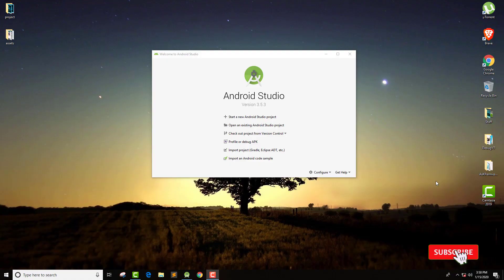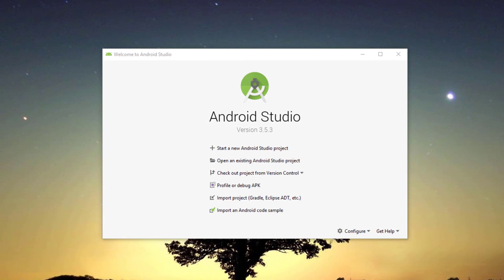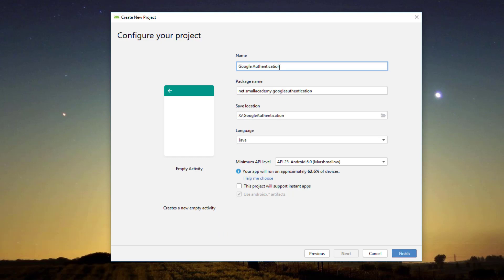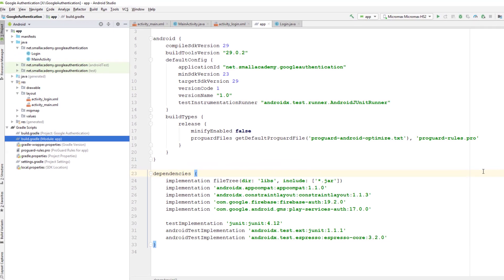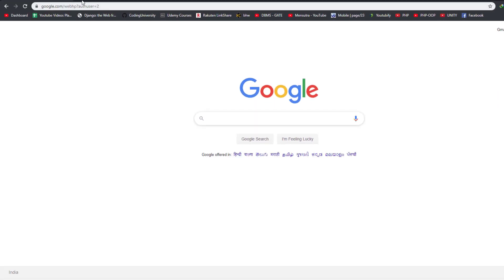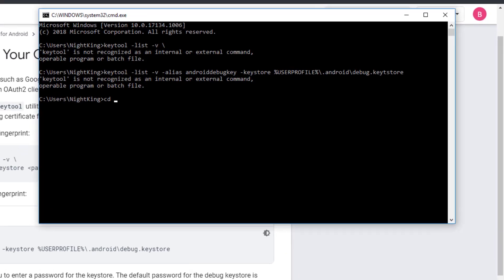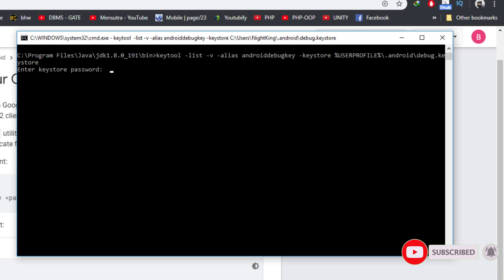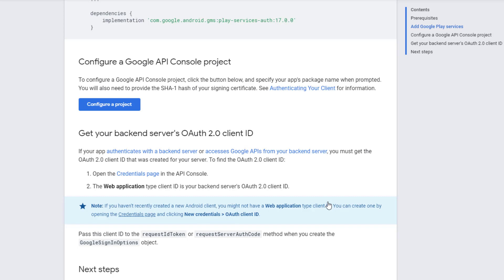Firebase Google Sign-in Authentication Android | Part 1/3 | Android App Development Tutorials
Learn how to Authenticate user with google account in android application with firebase. We will learn how to setup google apis to let user authenticate in our android app using google account and with firebase authentication system.

This is First part of three part series on how to authenticate user with google account in android application using firebase authentication system.

Play Services Dependency :
implementation 'com.google.android.gms:play-services-auth:17.0.0'